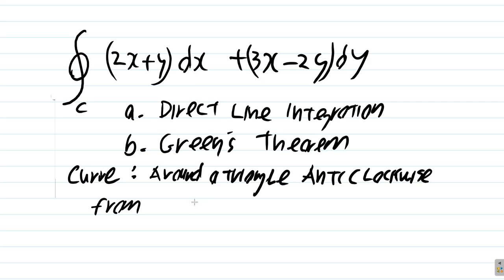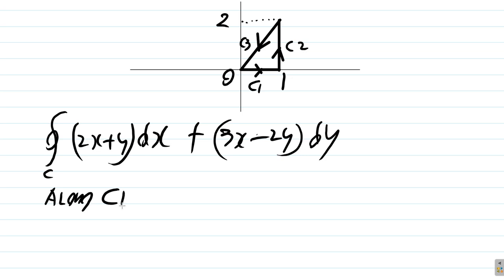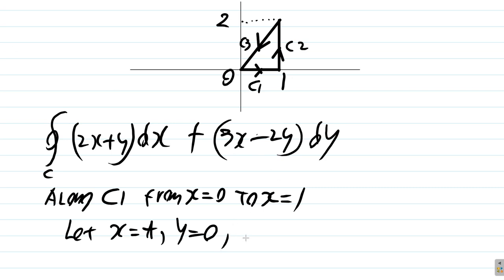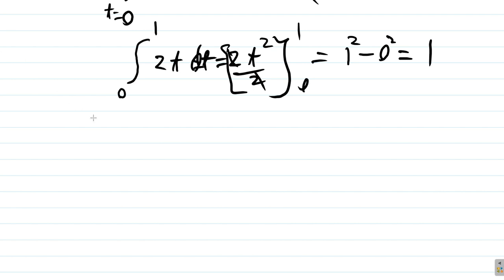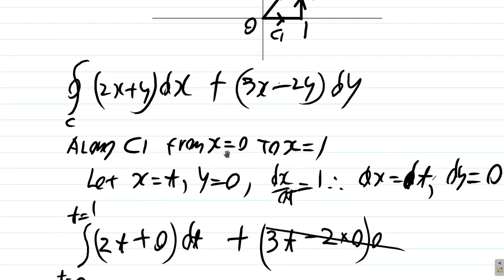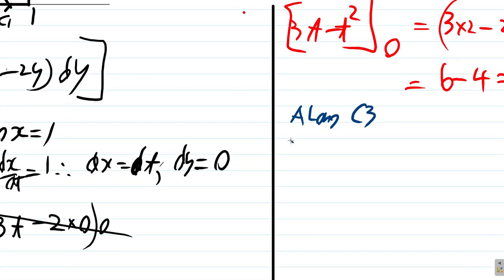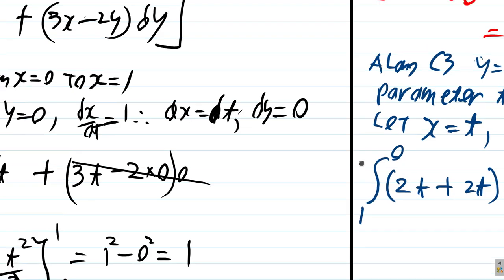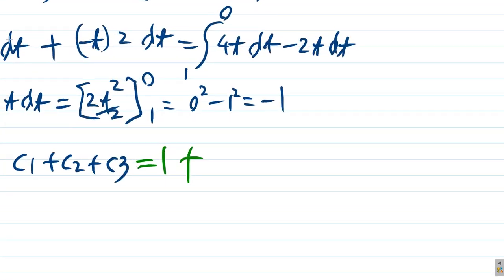Line Integration and Greens Theorem 17 - Example 32524a